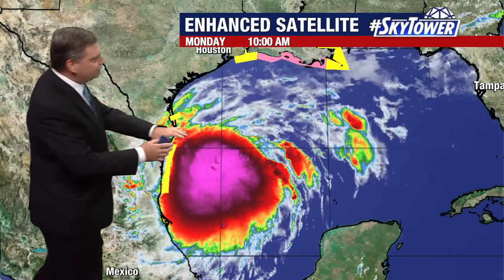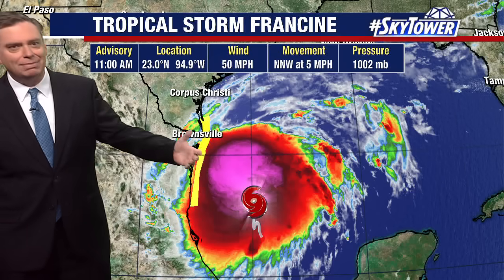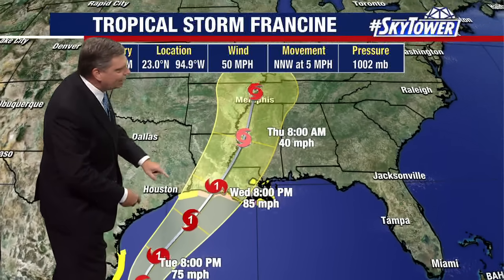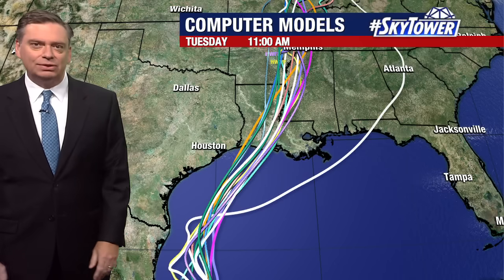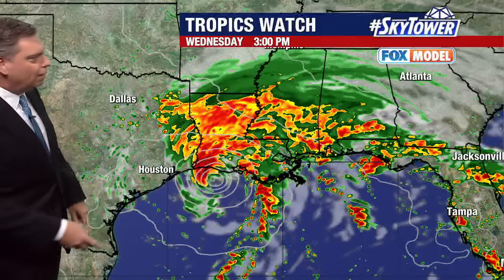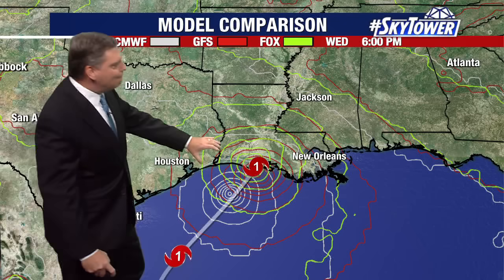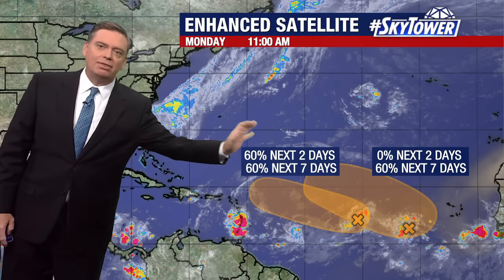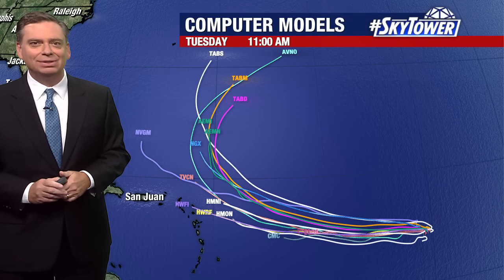Tropical Storm Francine forms in Gulf of Mexico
FOX 13 meteorologist Jim Weber is tracking the tropics.